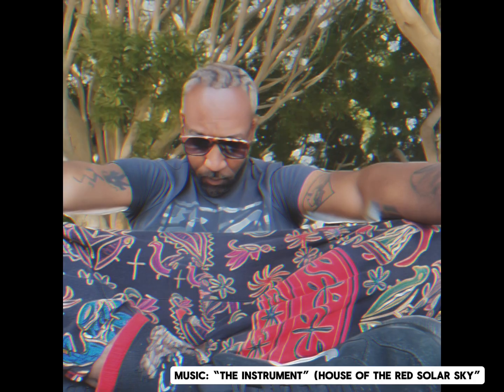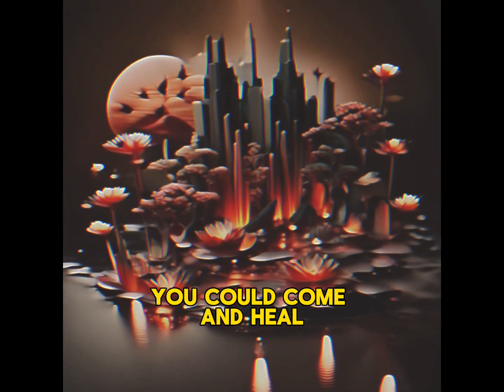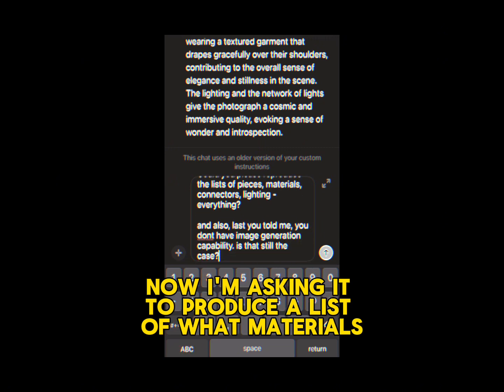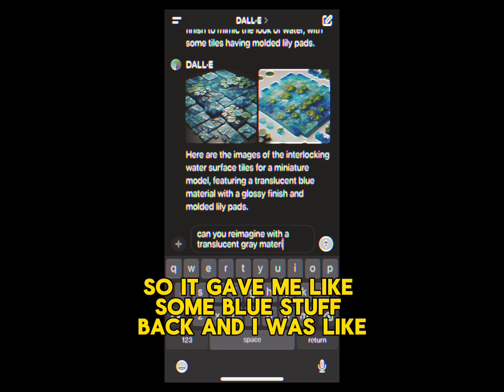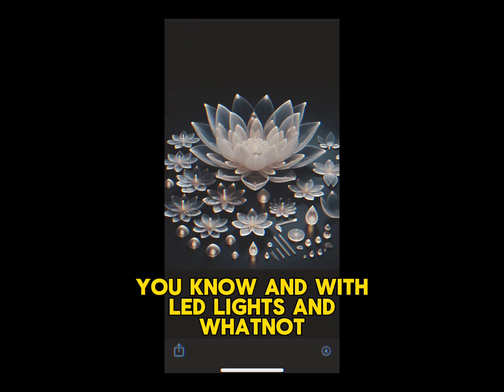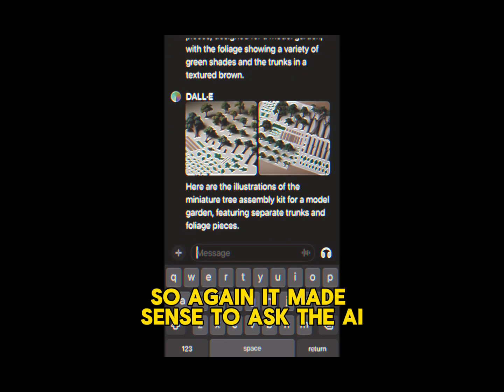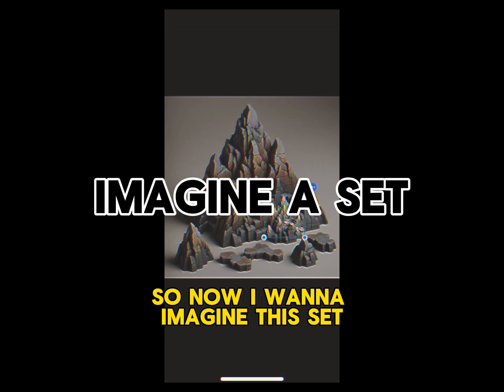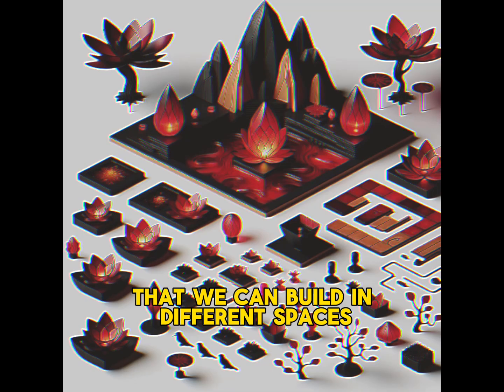House of the Red Solar Sky - Garden BTS pt. 2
The details on how I used AI to help me dream up and plan for this project. Featuring music from the album and one of my favorite Longbeard compositions that didnt make this project. More on my broadcast channel.